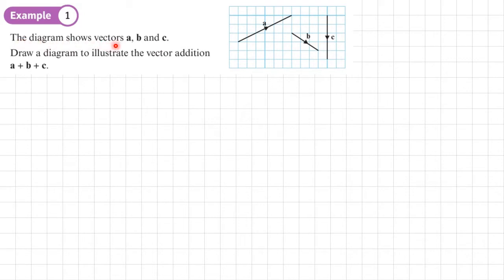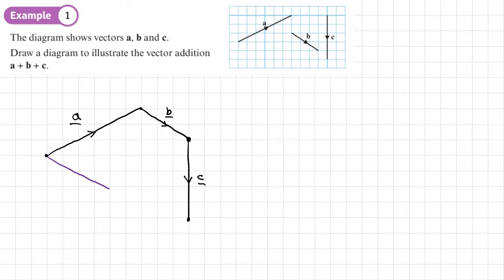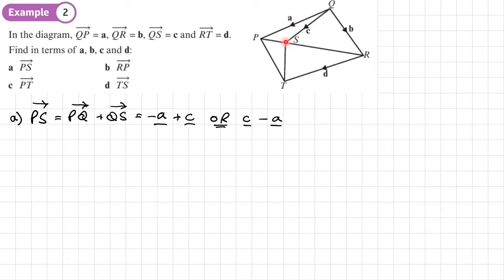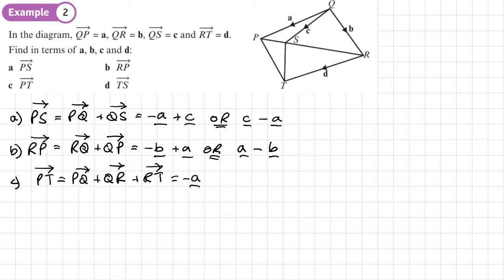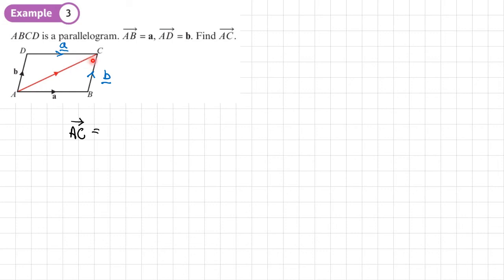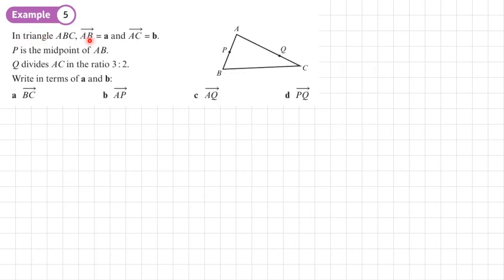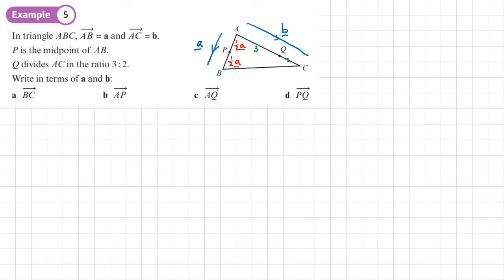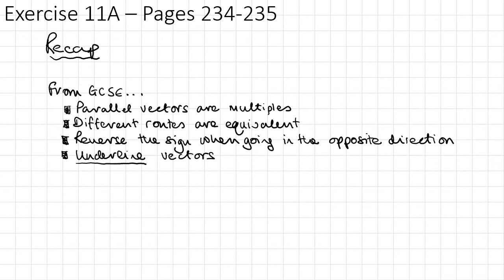11.1 Vectors (PURE 1- Chapter11: Vectors)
An introduction to vectors.  A recap from GCSE vectors

0:00 Intro
0:45 Example 1
2:40 Example 2
6:02 Example 3
6:53 Example 4
7:56 Example 5
10:39 End/Recap